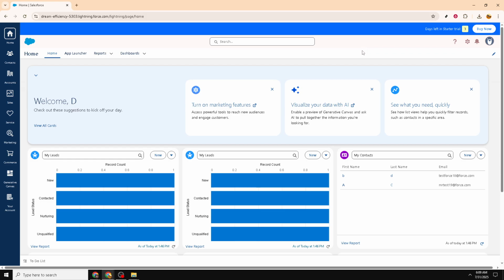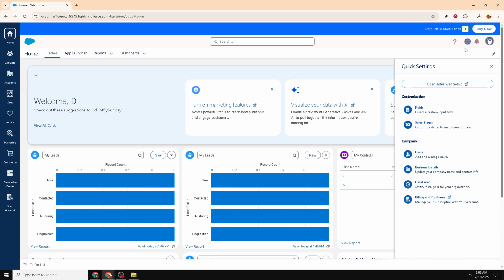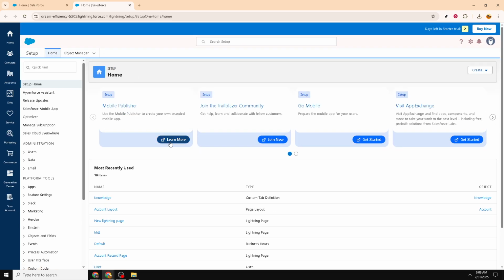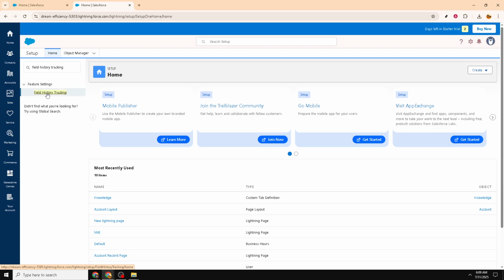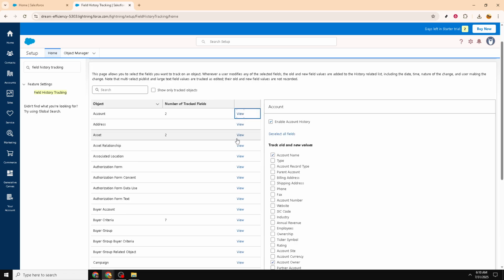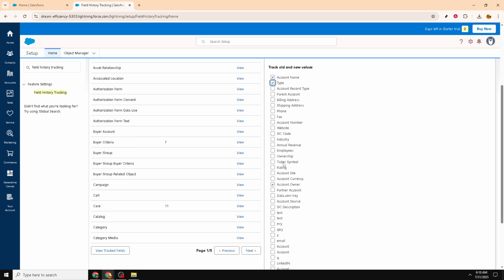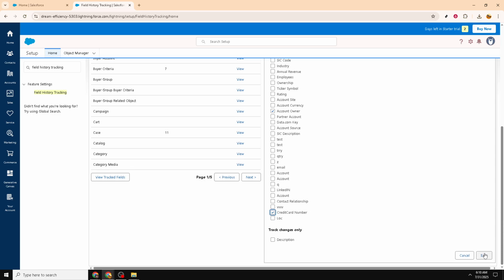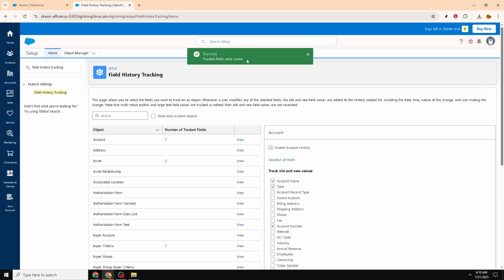How to Set Up Field History Tracking in Salesforce { 2025 edition }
How to Set Up Field History Tracking in Salesforce